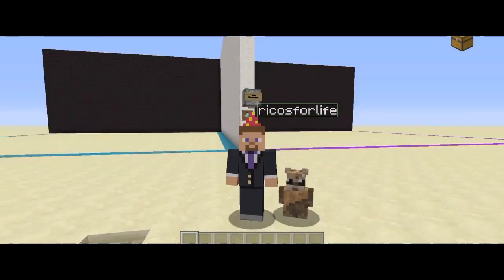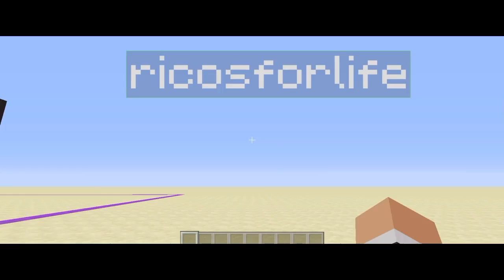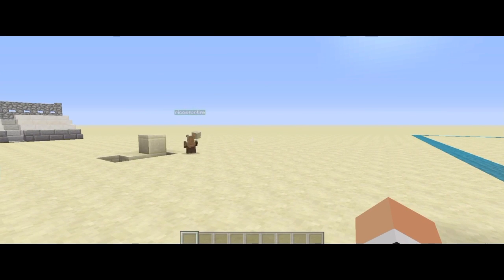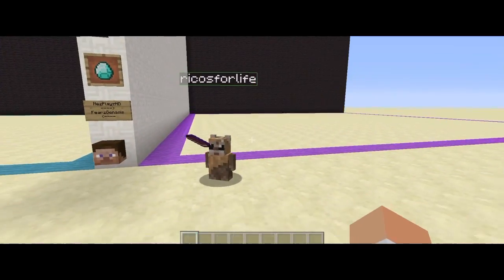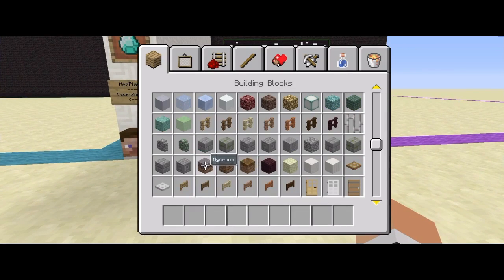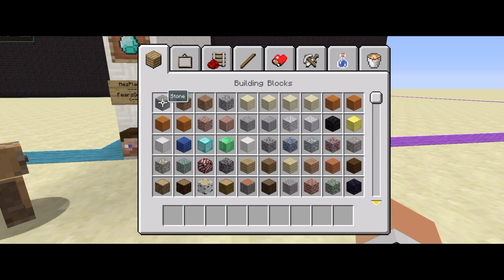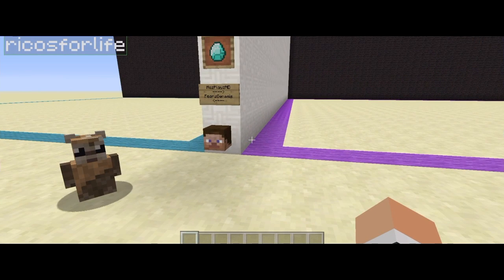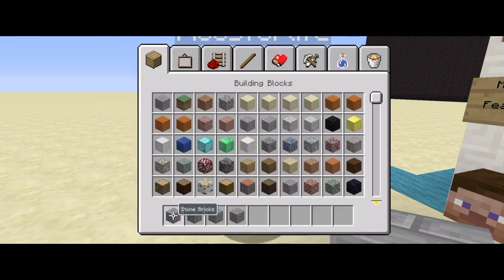MineCraft: Building Wars Episode 1 | The Castle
I hope you guys didn't mind me taking a break until Summer! Now it's time to produce more content. Also, be sure to get ready for a shoutout series and facecam videos ; )